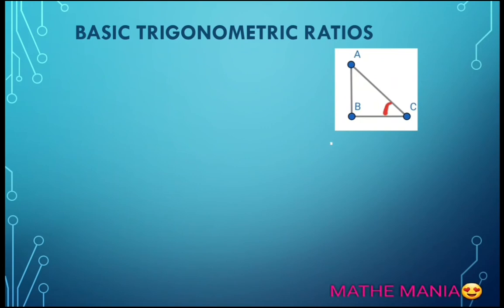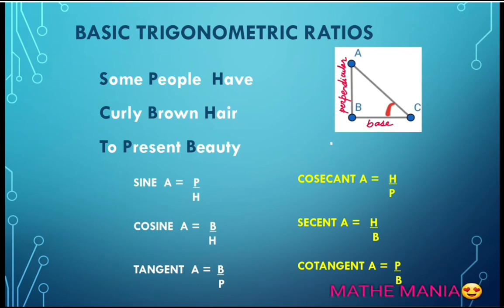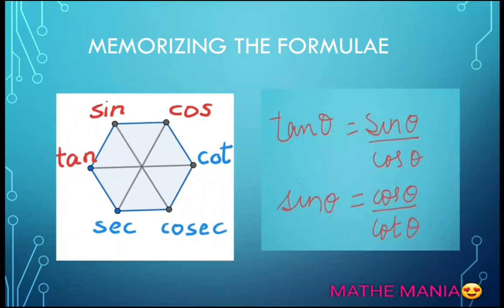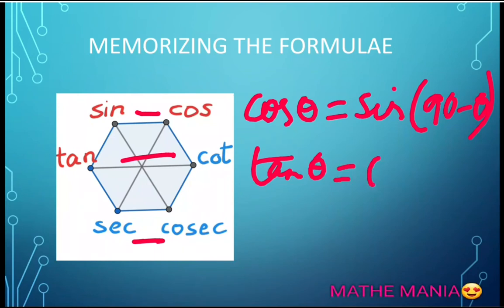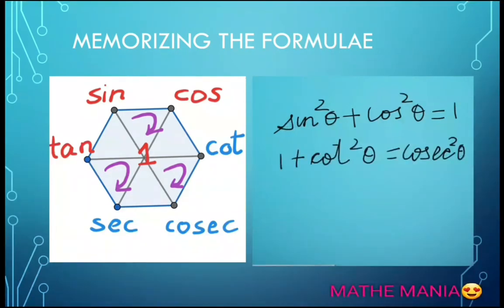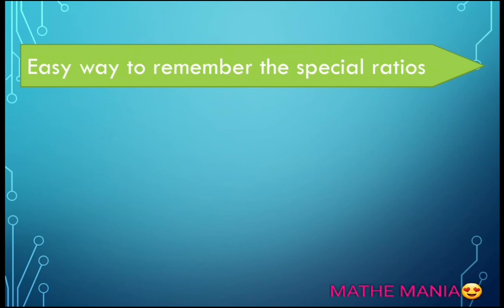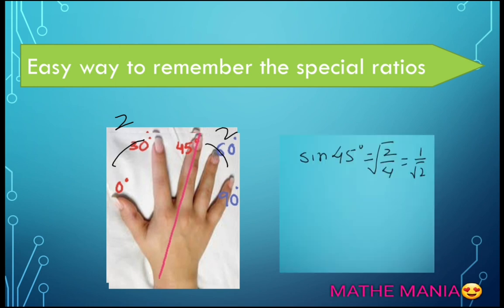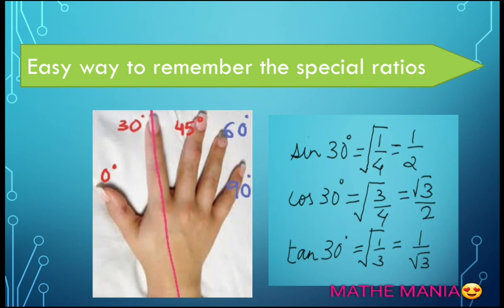Trigonometry Formulae | math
Join us on a journey through the fascinating world of trigonometry. In this video lesson, you will learn the essential trigonometric formulas that form the foundation of this critical mathematical field. From sin, cos, and tan to the Law of Sines and Law of Cosines, we'll cover everything you need to know to master these formulas. Our step-by-step approach will make it easy for you to understand and remember these formulae.
 So, buckle up, and let's dive into the world of trigonometry!"